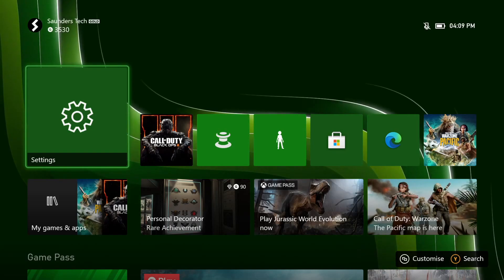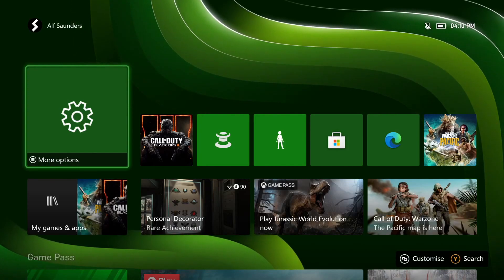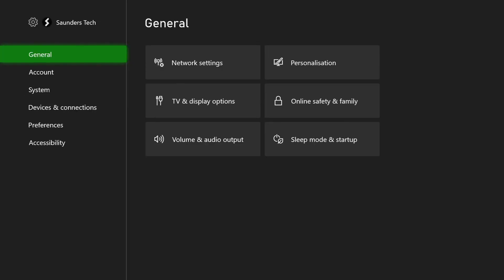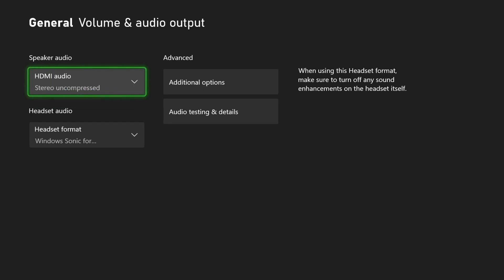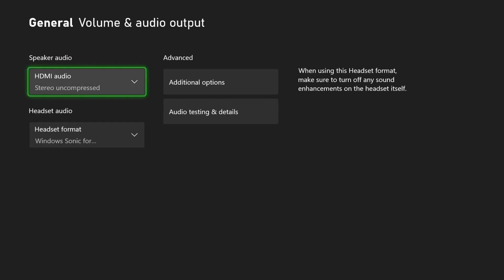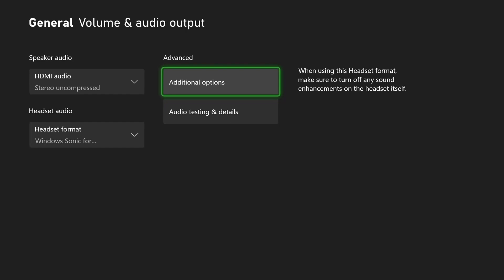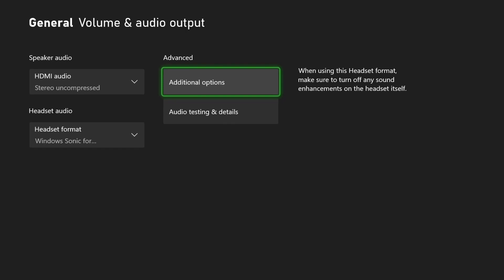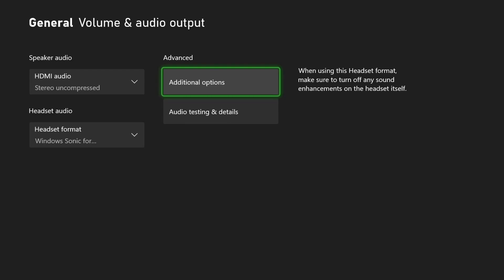How To Fix Xbox Series S Audio NOT Working | Full Tutorial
Xbox Series S Audio NOT Working | how to get audio working on the Xbox Series S! Do you own the Xbox Series S and want to fix audio not working? If so, this video is for you! I will teach you how to fix Xbox Series S audio not working or not playing in this tutorial. By the end of this guide, audio from the Xbox Series S should be working without fail!